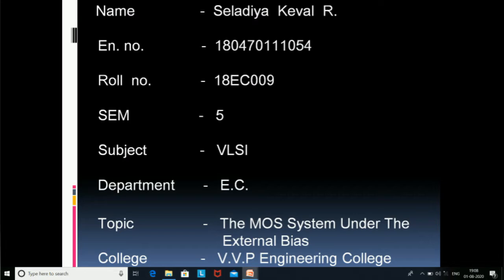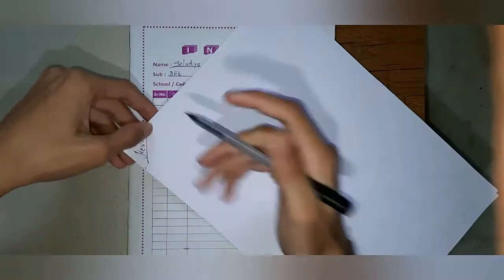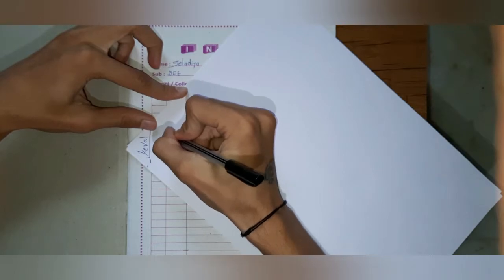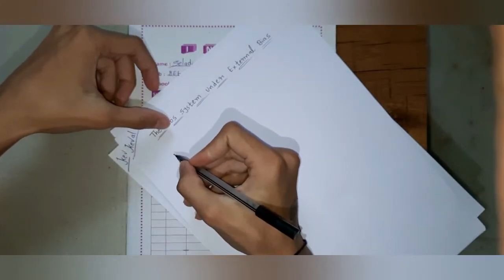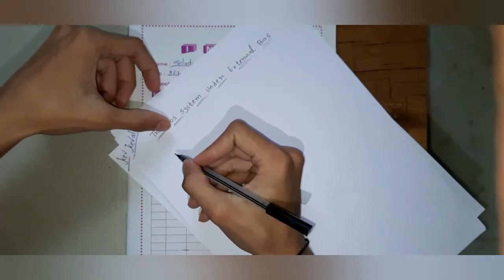Equation derivation of The MOS System Under the External Bias